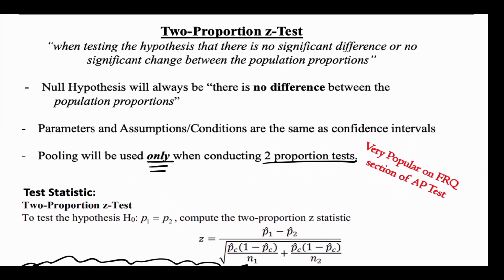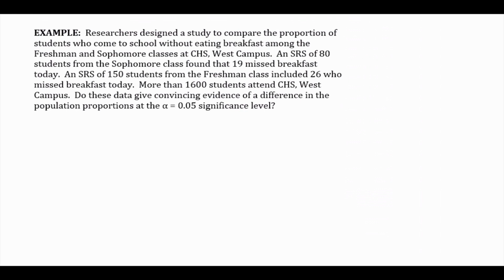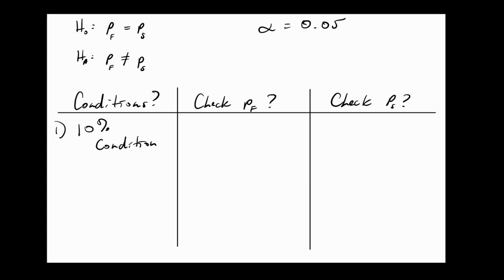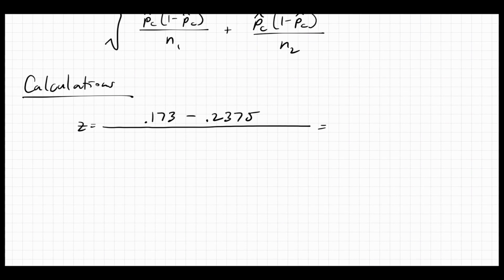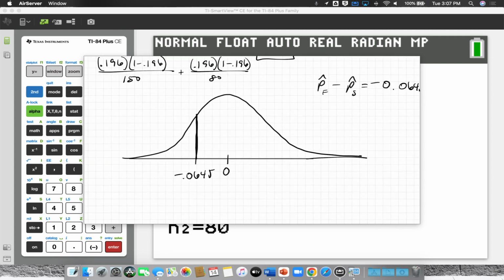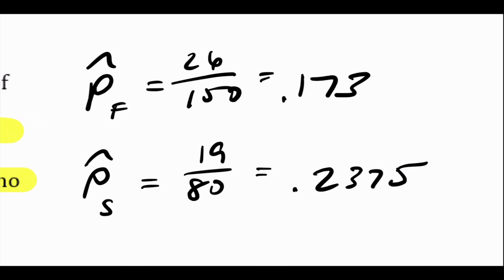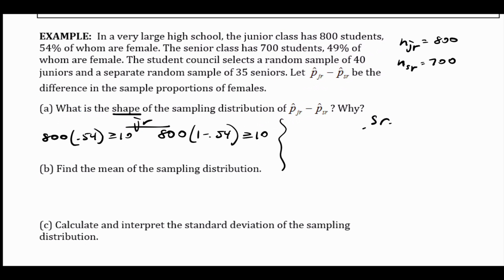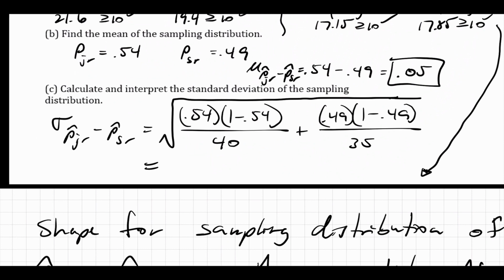3/14/23 - Comparing 2 Proportions (Hypothesis Test)